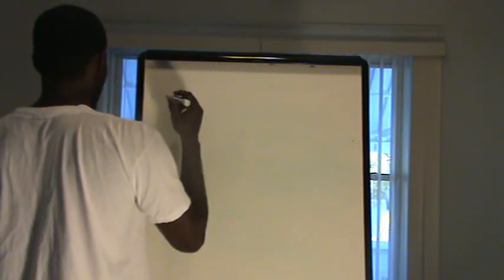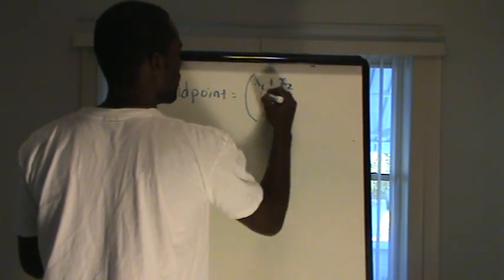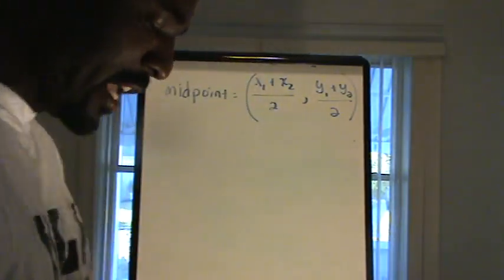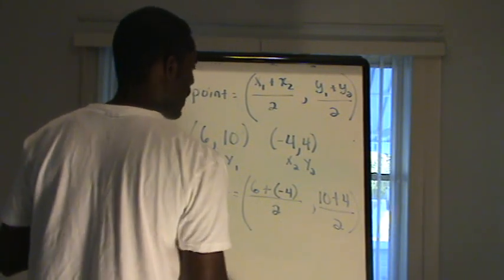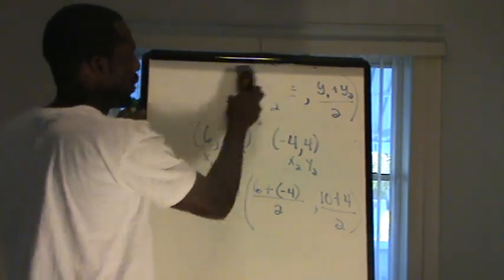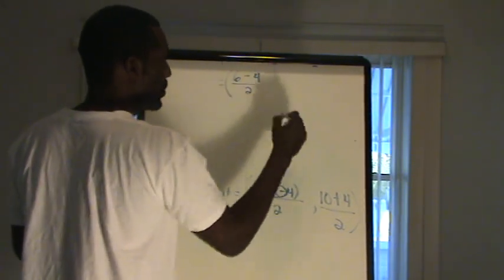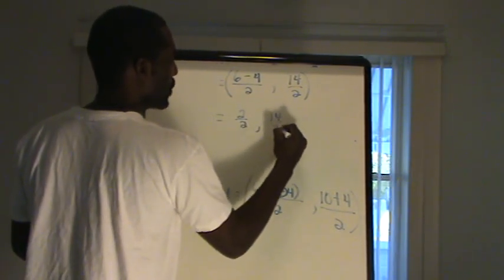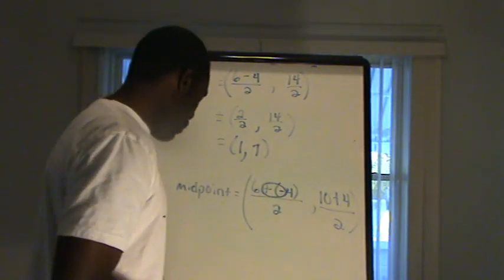Graphing Linear Equations for the Exit Exam (b)